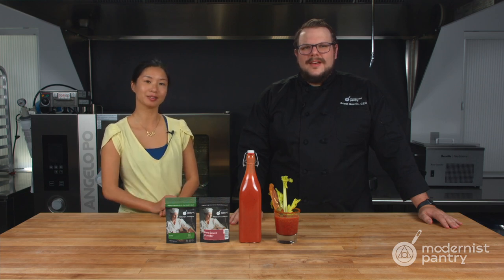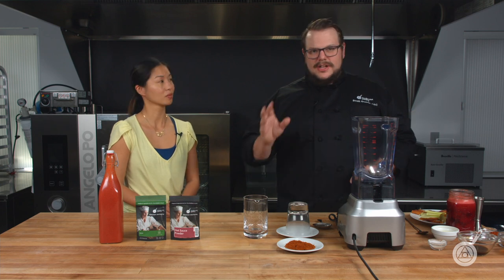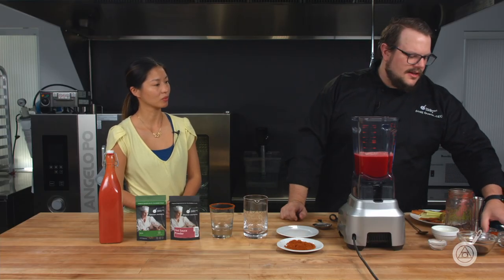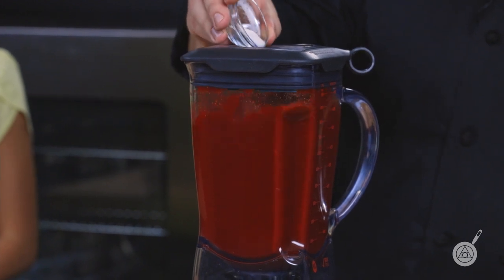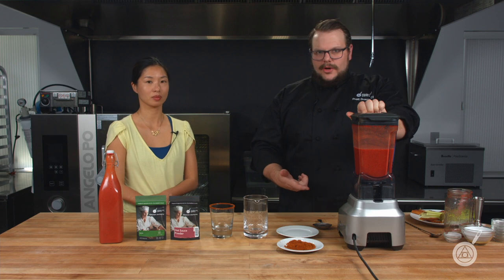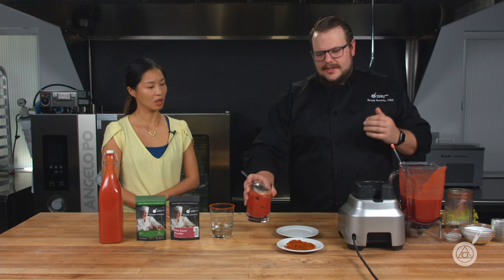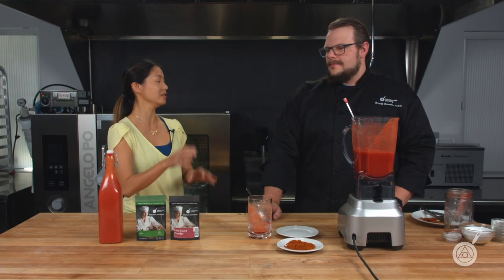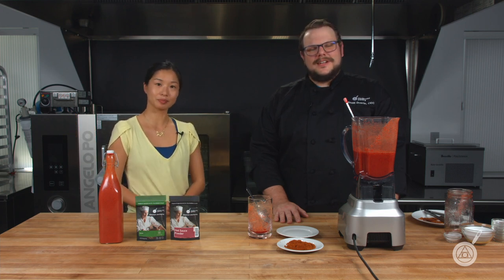Cocktail Mixers: Successful Suspension. WTF - Ep. 249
Create a balanced, blended cocktail mixer, and keep it properly mixed over time. Scott and Janie reveal the simple technique that prevents separation, which can change and muddle the flavors of a properly mixed cocktail, and showcase a hearty Bloody Mary... on this week's WTF.

Recipe Links:
Hearty Bloody Mary

Product Links:
210S